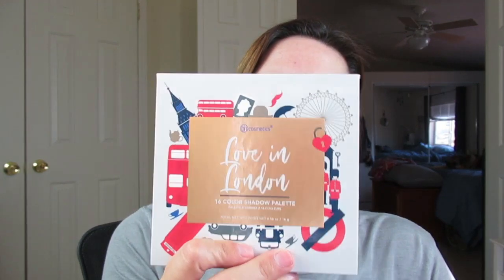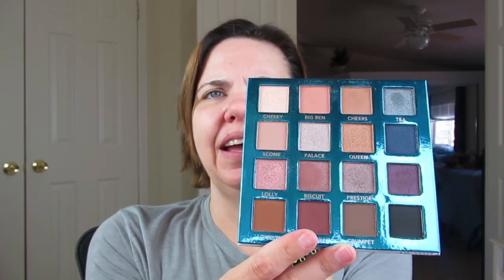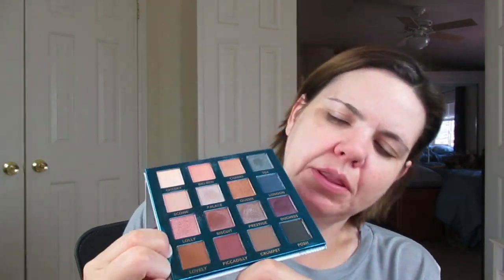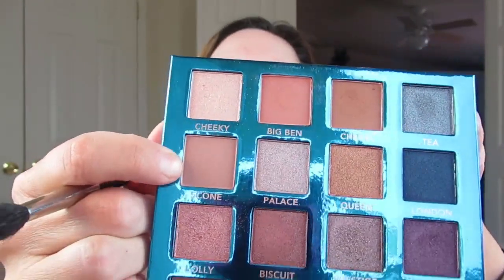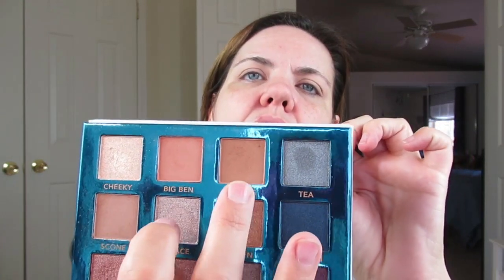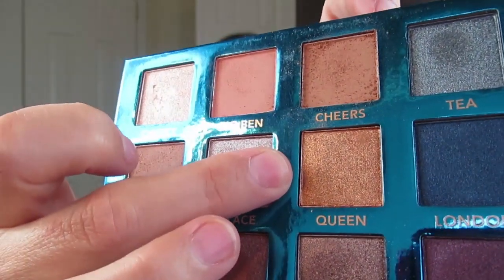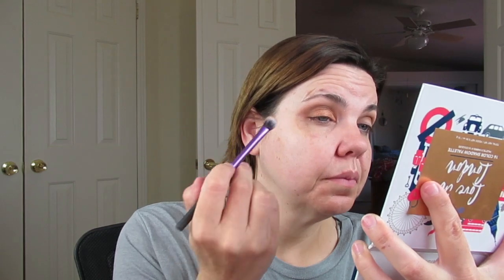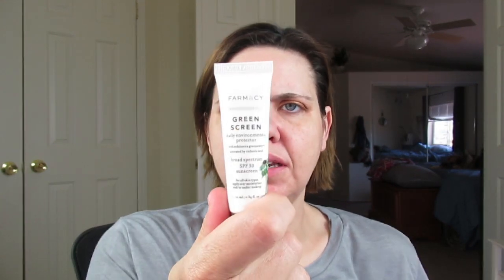Rambling GRWM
Hi all! Here is a random GRWM! I hope you enjoy it!

FARMACY Green Screen Daily Broad Spectrum MineralSunscreen SPF 30
SEPHORA COLLECTION LIPSTORIES (Oui! and Tan Lines)

KNJScorpio @ Instagram, Twitter and Facebook!